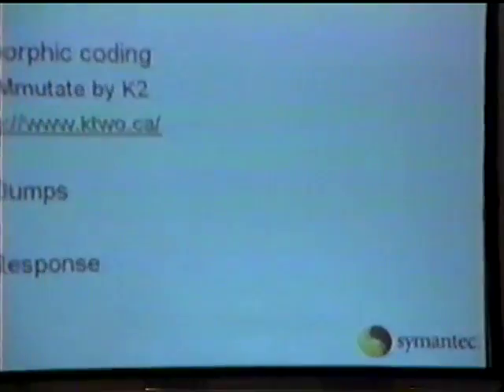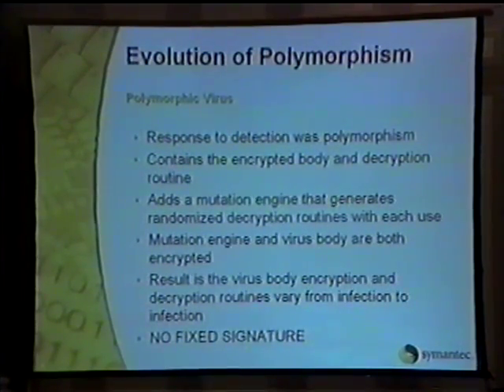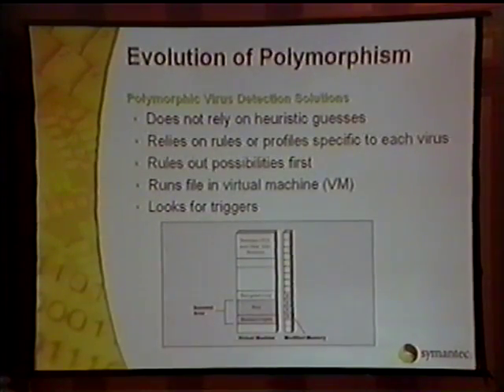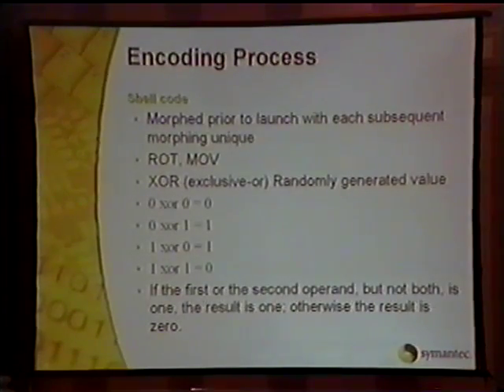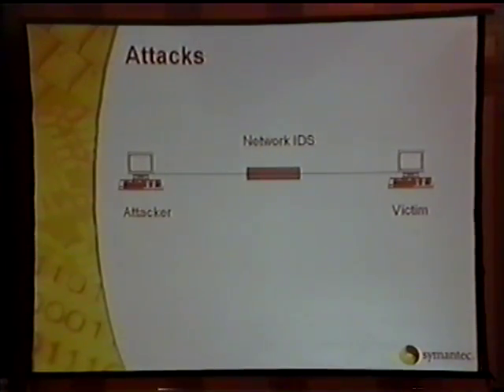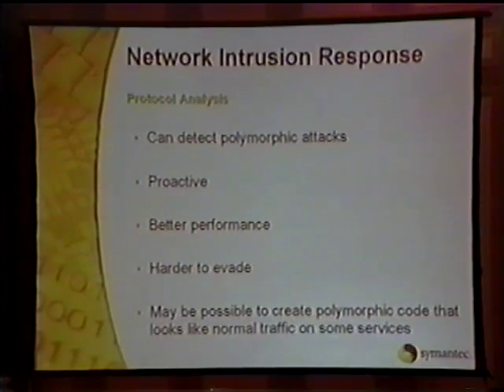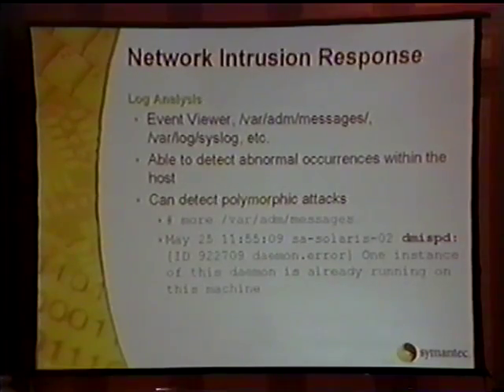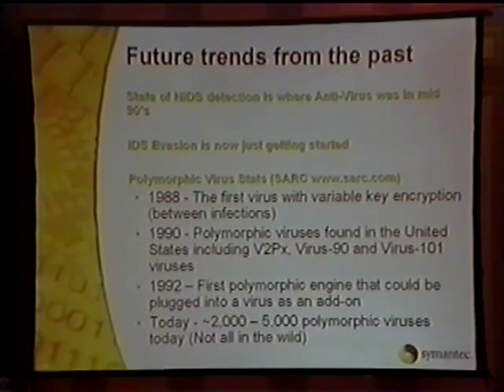Black Hat USA 2001 - Polymorphism and Intrusion Detection Systems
By: Chad R. Skipper